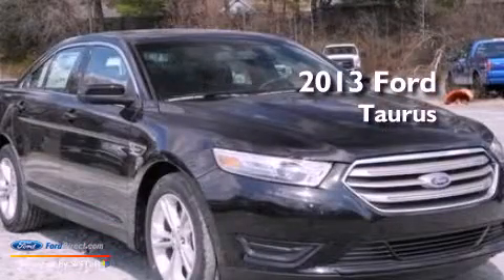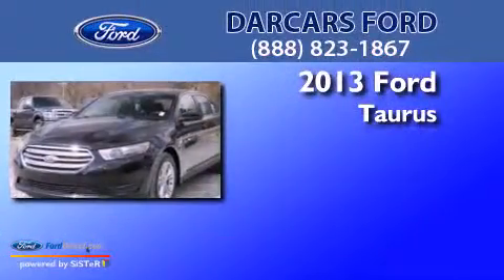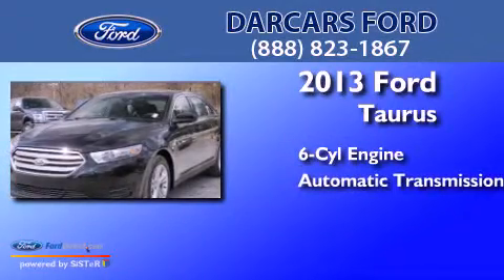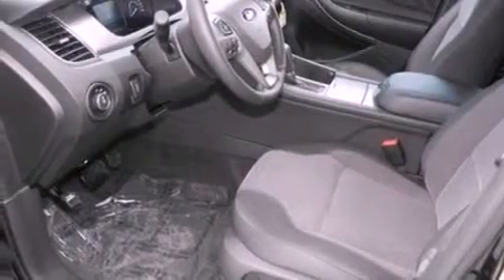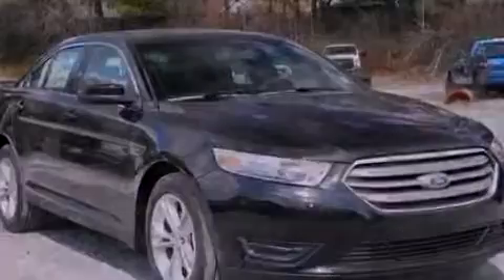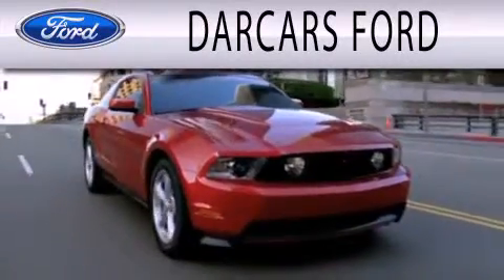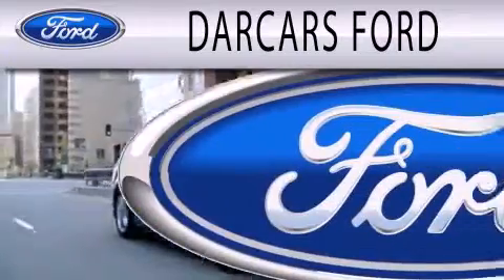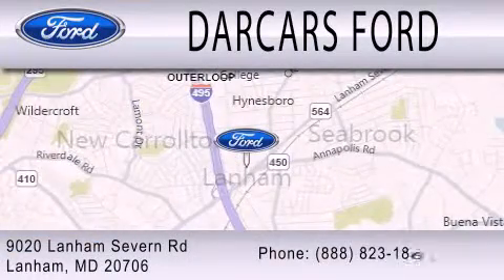2013 FORD TAURUS Lanham MD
Year : 2013
 Make : FORD
 Model : TAURUS
 Engine : 3.5L V6 24V MPFI DOHC
 Trans . : 6-SPEED AUTOMATIC
 Exterior : TUXEDO BLACK
 Miles : 5
 Interior : CHARCOAL BLACK
 Stock : 233034